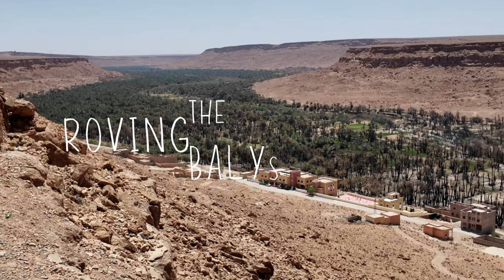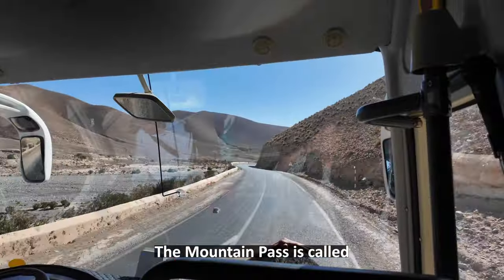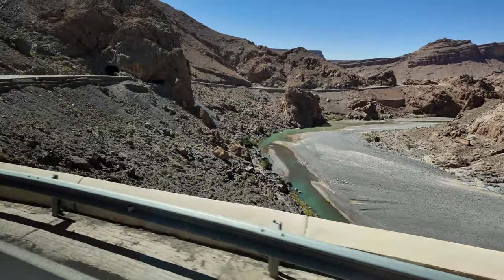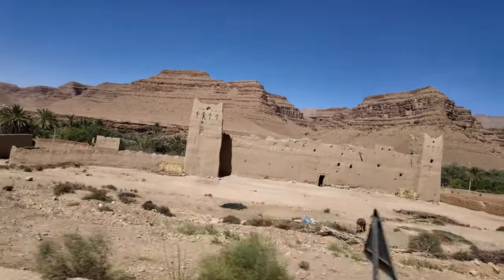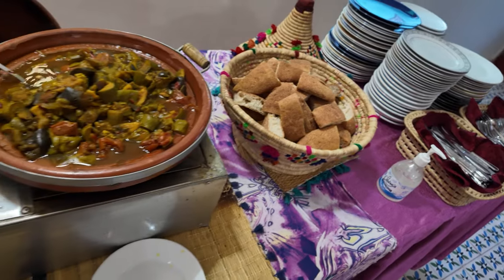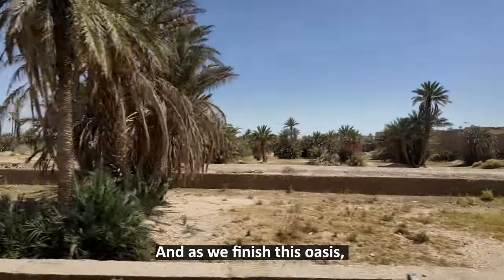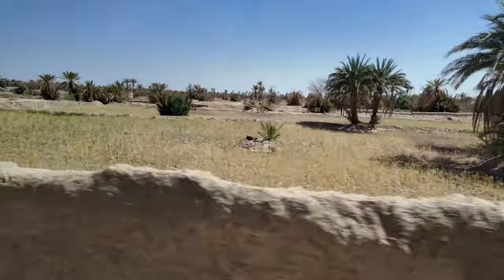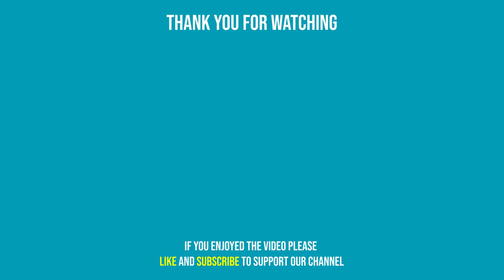Ziz Valley Morocco: Incredible Road Trip - Midelt to Merzouga | 4K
In Episode 7 of our Morocco vlog discover a real Sahara Oasis as we travel across Tizi N Talghaumt Pass & Ziz Valley to Merzouga. Following the Oued Ziz river, we drive through Ziz Gorges & High Atlas Mountains, across the vast Tafilalet Oasis, and down to the sand dunes of Erg Chebbi and the Sahara Desert.

Our incredible road trip along the N13 highway with our Morocco travel guide takes us from Mildelt, through breathtaking landscapes of stratified mountain plateaus, steep Jurassic canyon walls, lush green valleys of date palms, crumbling mud brick kasbahs & ksars, & arid desert planes.

For lovers of nature and adventure, this travel vlog highlights the majestic beauty of Morocco’s natural wonders. Don't miss it!

Chapters:
00:00 - Introduction
00:51 - Leaving Midelt
01:52 - Climbing High Atlas Mountains
03:54 - Tizi N'Talghaumt Mountain Pass
04:44 - Ziz Gorges
07:19 - Hassan Addakil Dam
08:07 - Ziz Valley
09:00 - Lunch
11:35 - Rissani
12:55 - Sighting Erg Chebbi Sand Dunes
13:49 - Hotel in Merzouga
16:09 - Please Subscribe

Itinerary developed in conjunction with TravelManagers agent, Natalie Miller.

🌍 Hi, we're Lydia & Chris, the Roving Balys!

🌍As an empty nest couple from Newcastle, Australia, we've traveled the world together for 30 years. We started this vlog to share our travel tales and showcase our beautiful region. We met traveling around Europe in 1995 and have since visited 50+ countries. We love discovering new places, meeting people, and trying local cuisines (including gluten-free options).Our journey has evolved from backpacking to family travel, and now back to couple adventures. With the kids doing their own thing, we're ready to dust off our backpacks (now suitcases) and start new adventures. So grab a cup of coffee and come roving with us!

If you want to see more from The Roving Balys, we also run a travel blog over at: